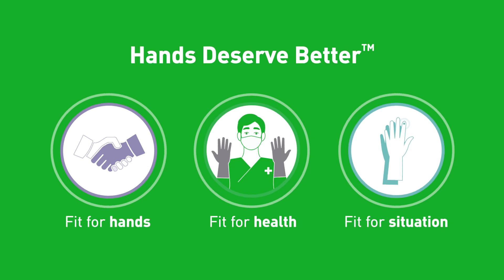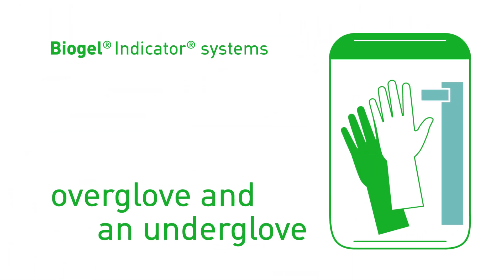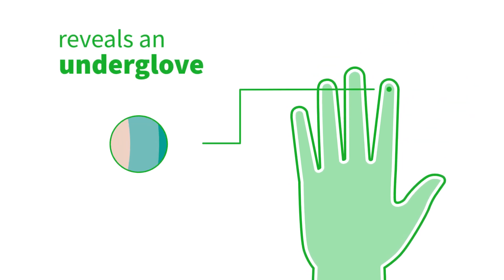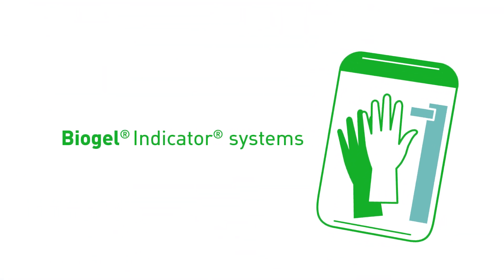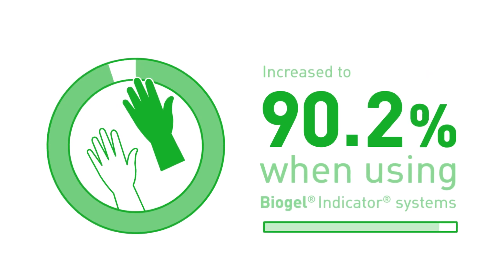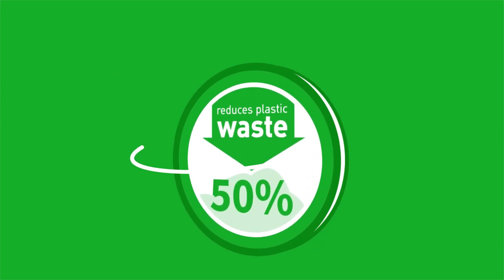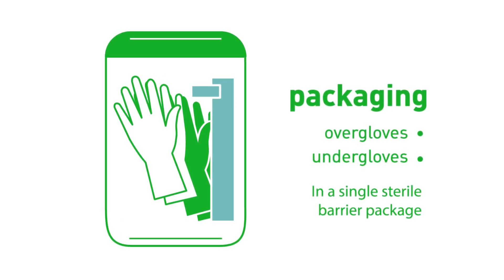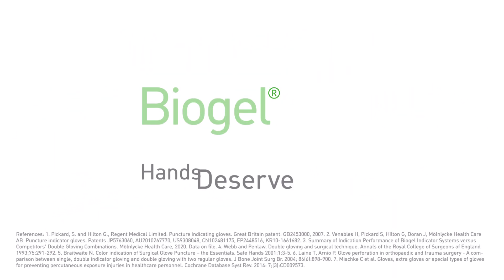Mölnlycke Biogel Indicator Systems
Mölnlycke Biogel Indicator Systems. A single pack containing two pairs of surgical gloves designed and sized to glide on easily and work perfectly together.

Hands deserve better™